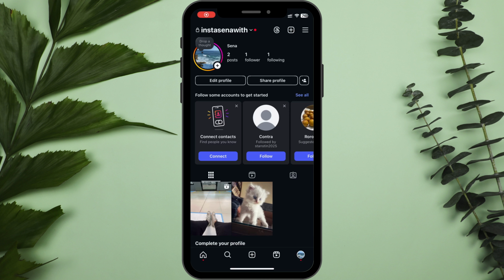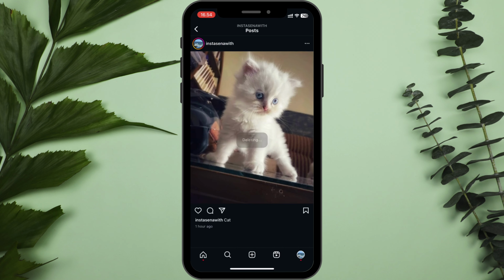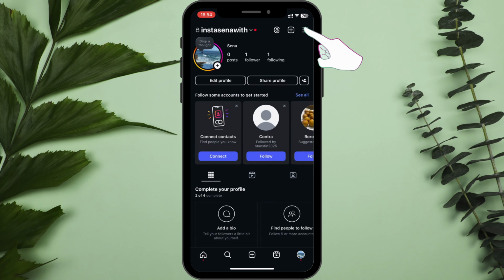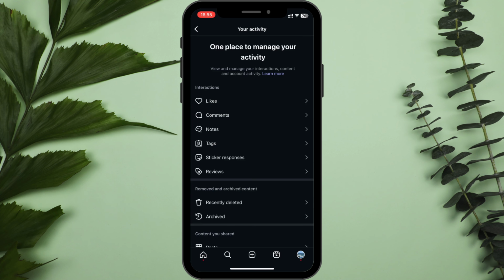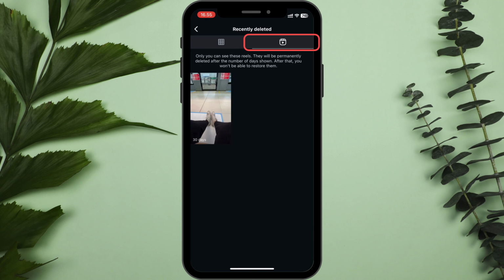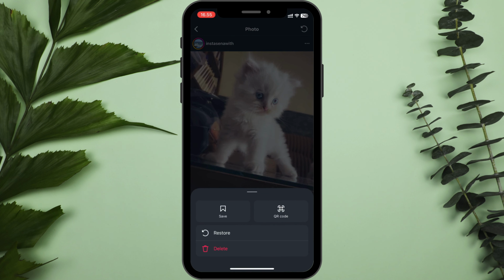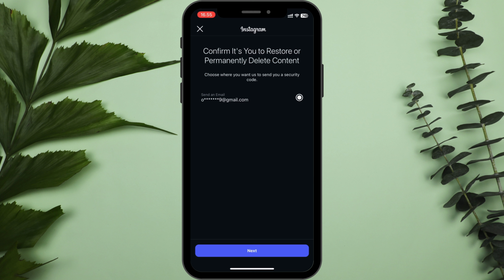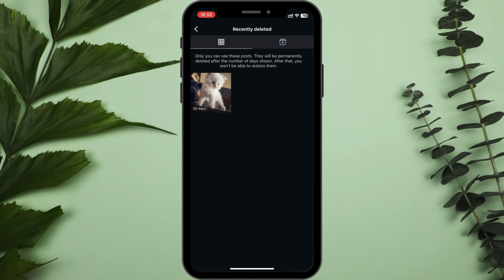How to Restore Recently Deleted Instagram Posts and Reels (New Updates!) - 2026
📂 How to Restore Recently Deleted Instagram Posts and Reels (New Updates!) - 2025 📂
Welcome to Tutorials With Sena! In this video, I’ll show you how to restore recently deleted Instagram posts and reels in 2025. Whether you accidentally deleted a post, changed your mind, or want to recover old content, this step-by-step guide will walk you through the process using Instagram’s latest features.

🔹 What You’ll Learn:

How to restore recently deleted Instagram posts and reels (2025 update)

Step-by-step instructions for both iPhone and Android users

Tips to manage your Instagram content and avoid accidental deletions

Troubleshooting tips if you encounter issues

Updated for 2025 with Instagram’s newest features

Recover your valuable content quickly and easily

📸 Don’t panic if you’ve deleted something important—Instagram’s "Recently Deleted" feature makes it easy to restore your posts and reels. Let’s get started!